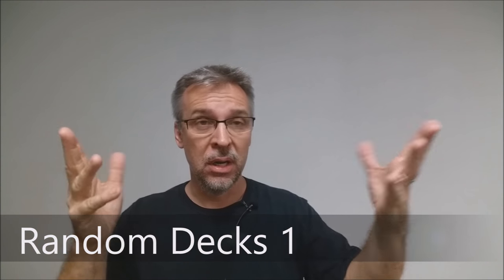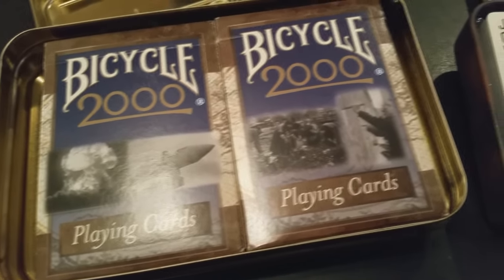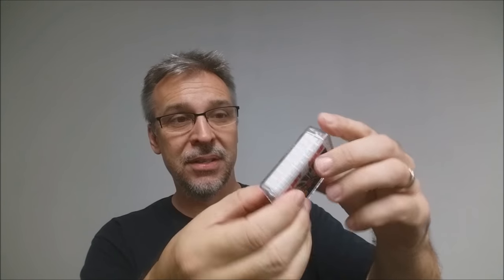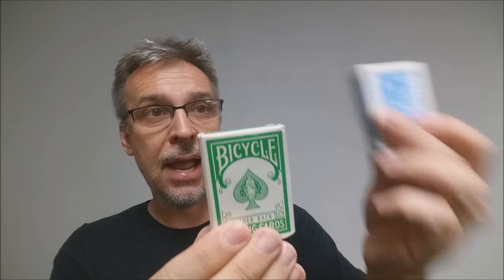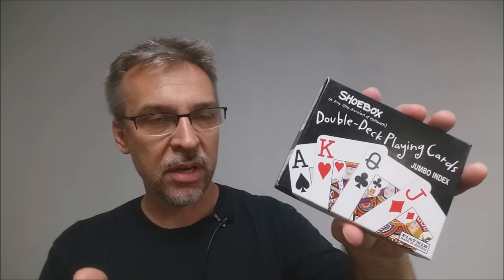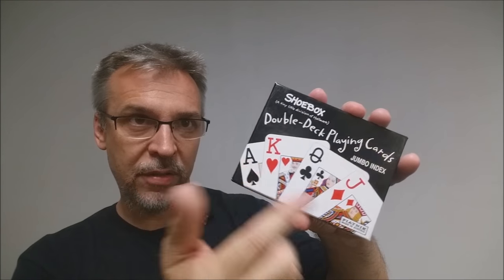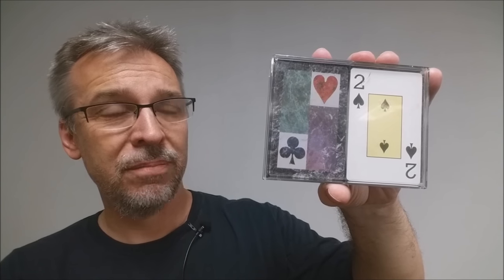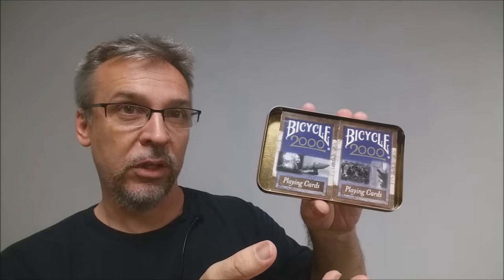Deck Collection - Movies, Disneyland, Bridge, In & Out, Christmas